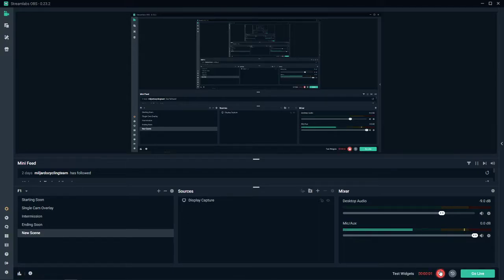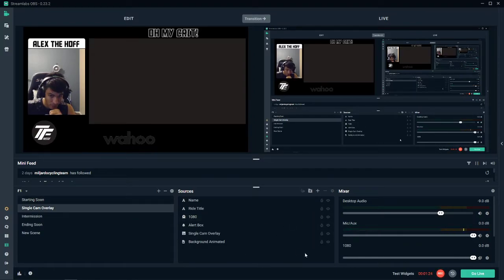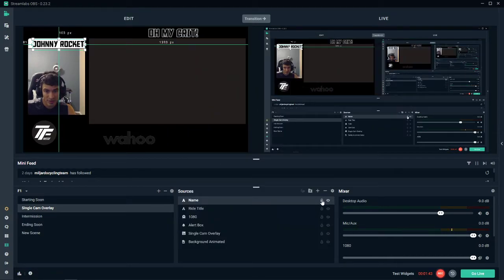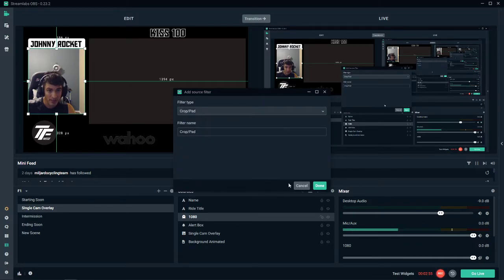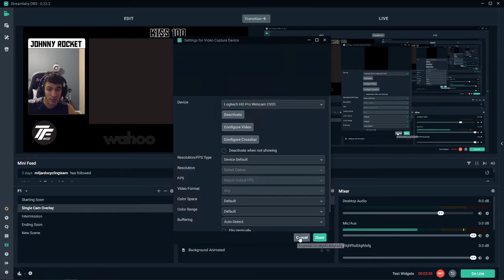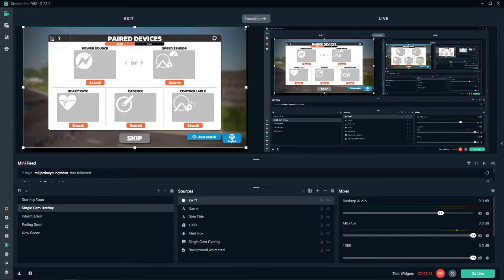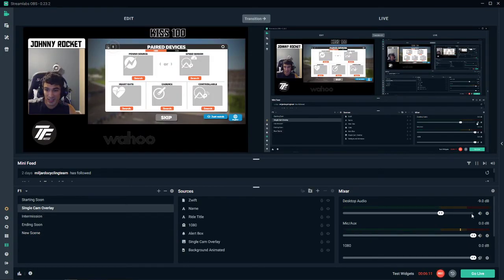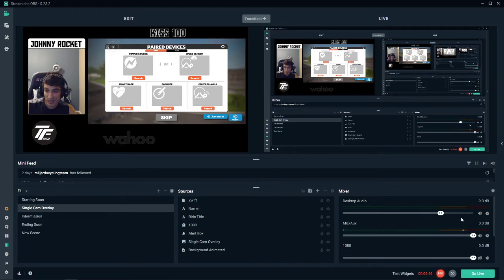Overlay download and import - Last remaining touches such as webcam and Zwift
*Mic filter comment 8:02 - opposite drier and colder sound traveling slower. Didn't want to repost it just for that small change in video.